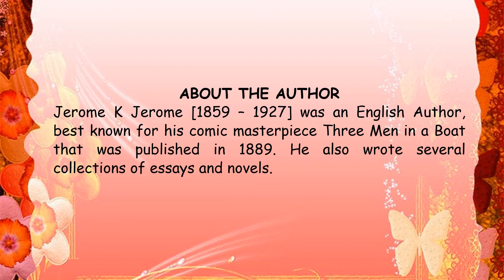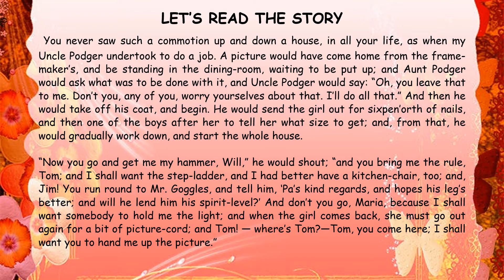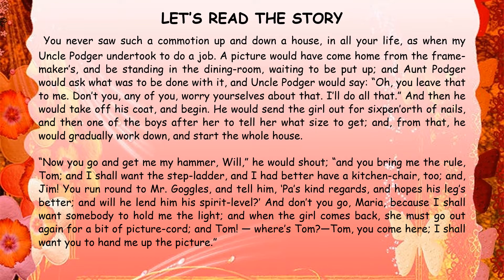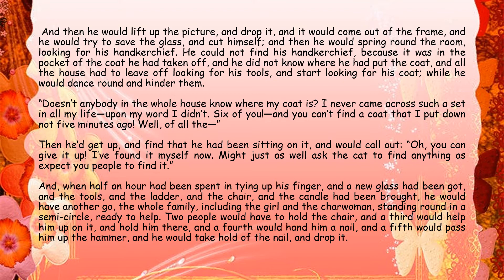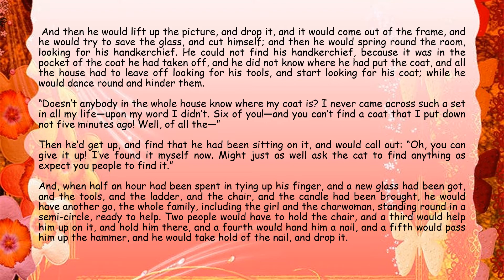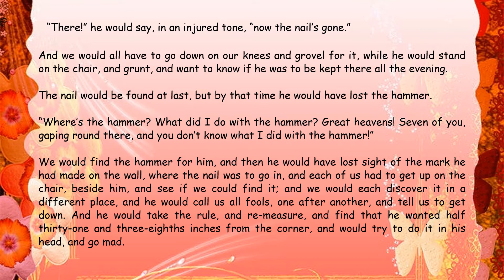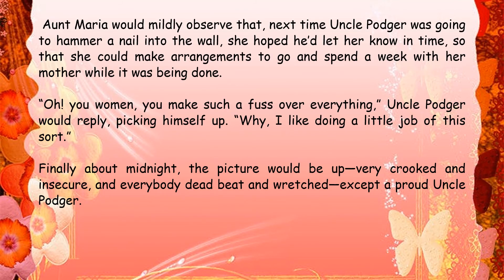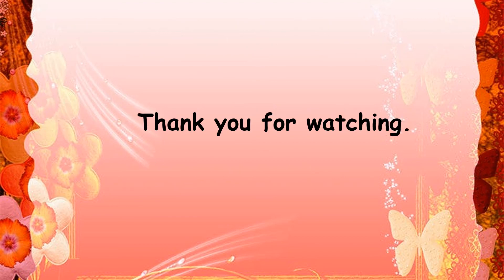UNCLE PODGER EXPLANATION